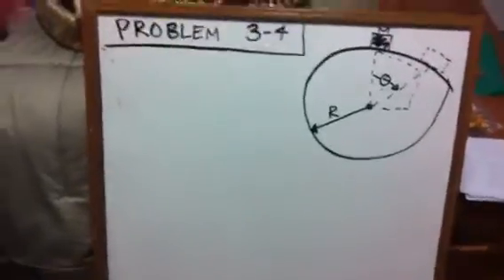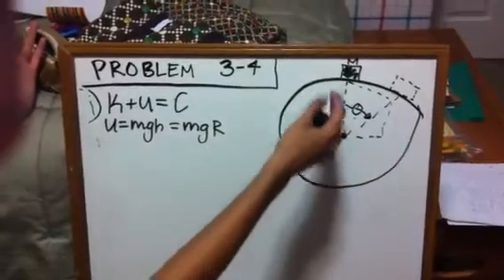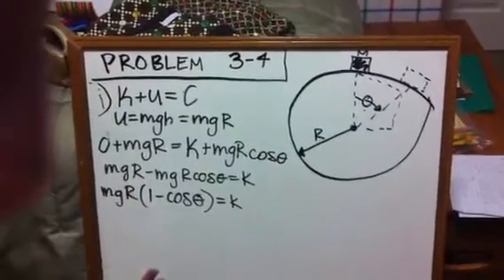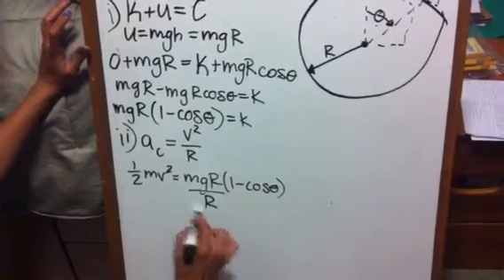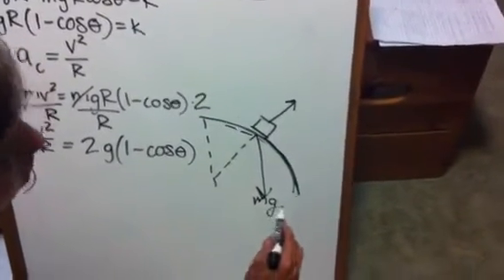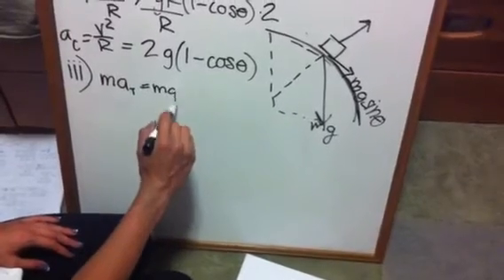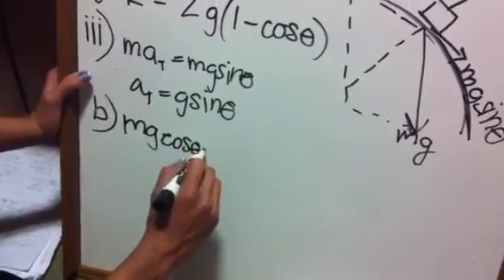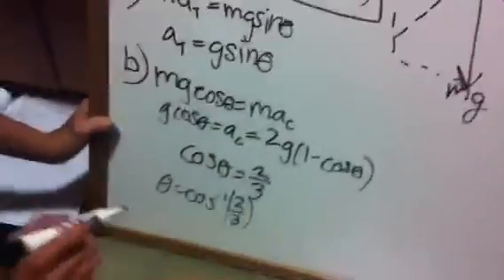3-4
Conservation of energy of a falling mass